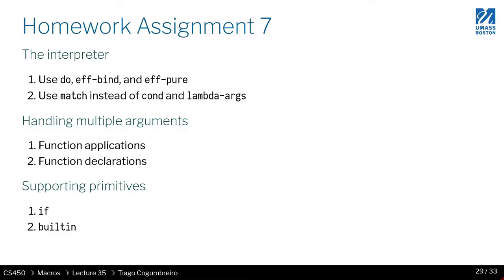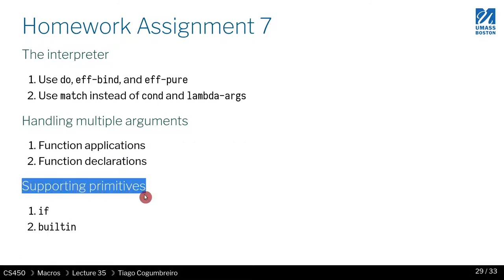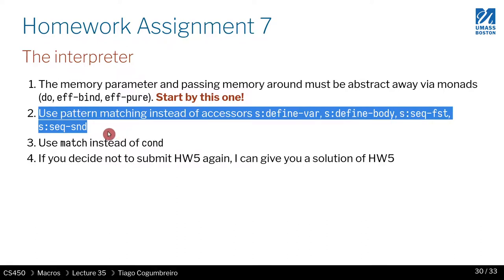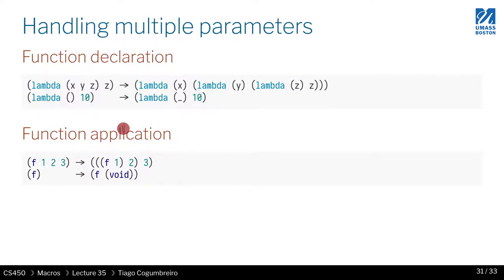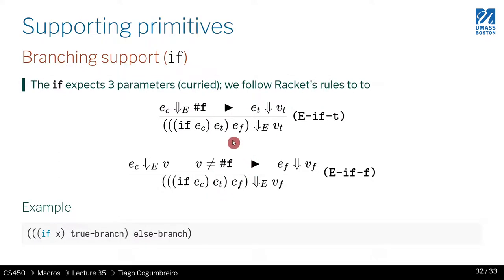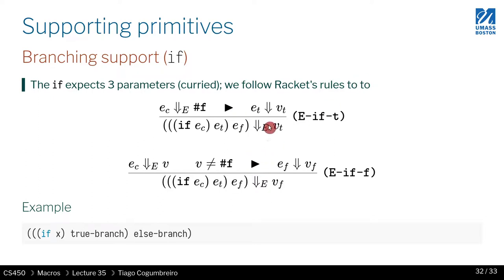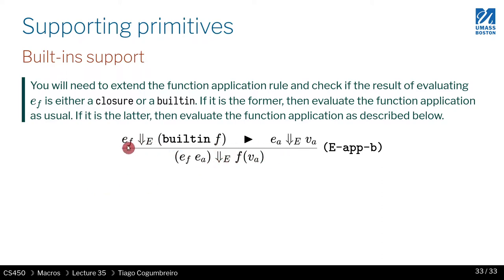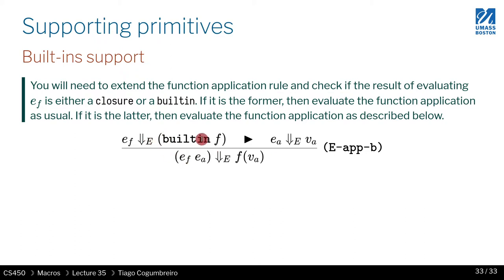CS450 S21 35 04 Homework 7